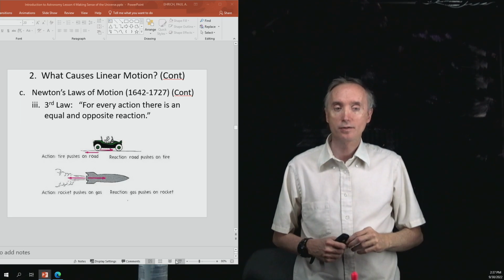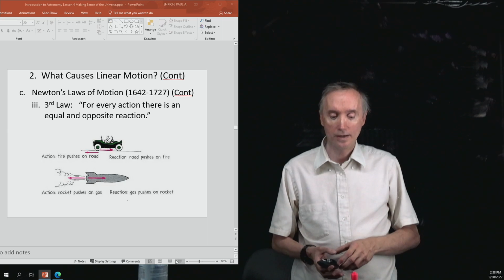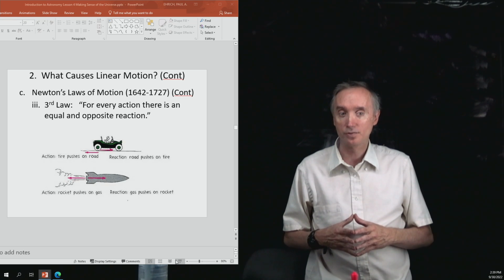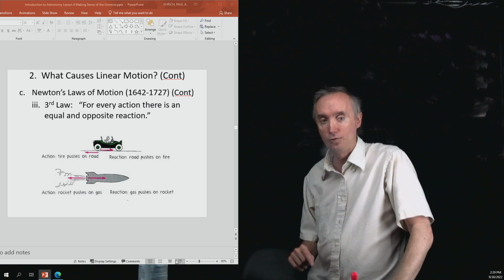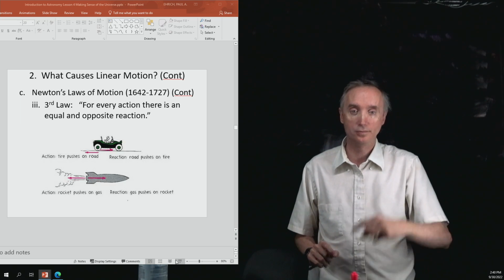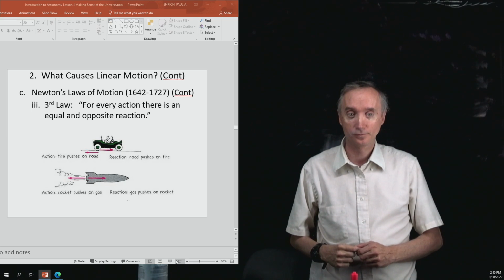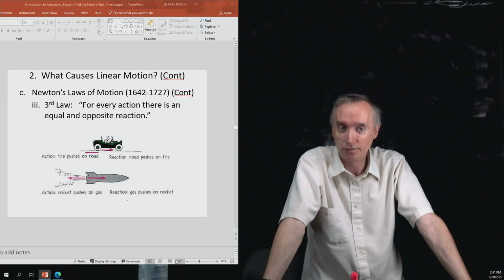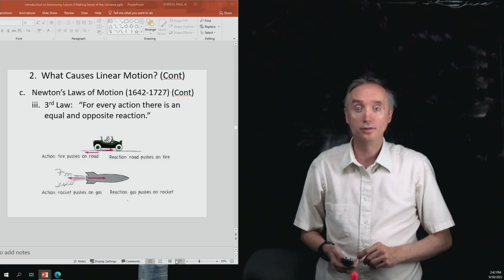Ast 4 8 Newtons 3rd Law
In this segment of lesson 4 you will learn about Newton's 3rd law of motion.